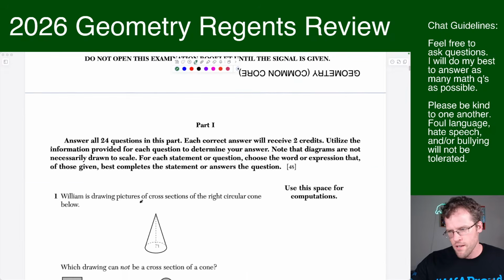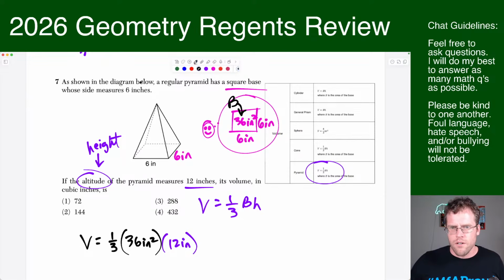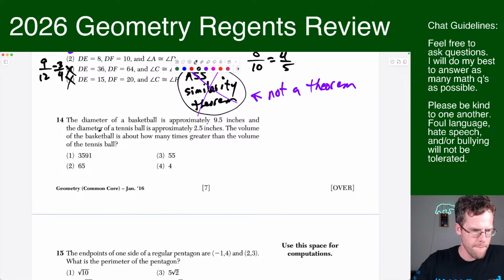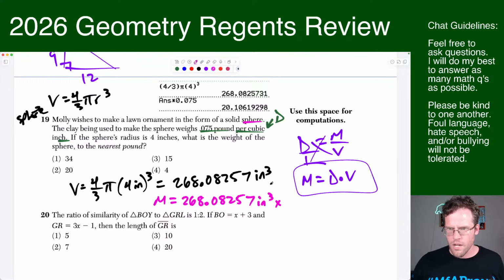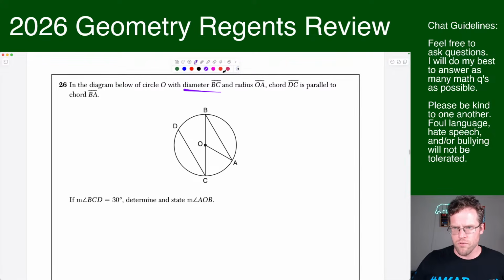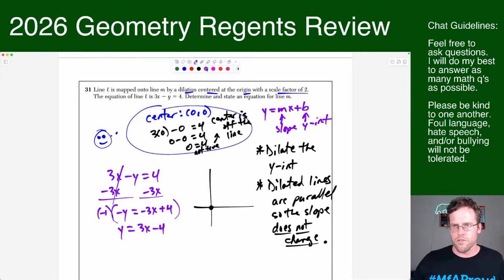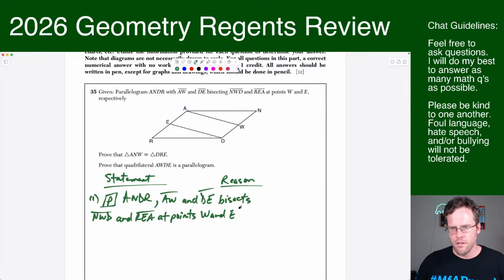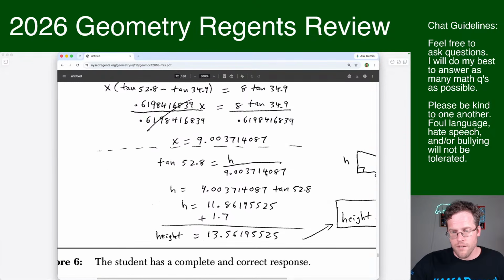2026 Geometry Regents Review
For this live stream, I will go through the January 2016 Geometry Regents.

I will share tips and tricks for the challenging multiple choice questions. I will also talk about the scoring criteria in the free response part of the test so that you know how you will be graded. The topics covered in this live stream include congruent triangles, similar triangles, alternate interior angles, corresponding angles, parallel and perpendicular lines, trigonometry, properties of parallelograms, coordinate geometry, etc.